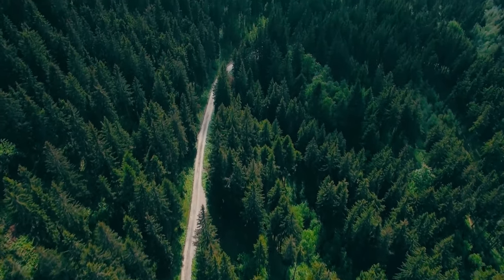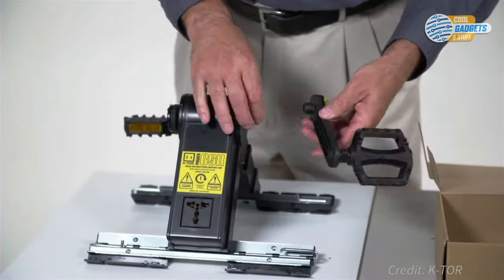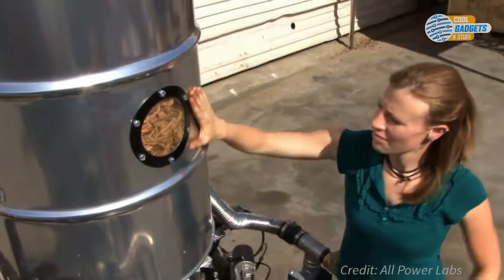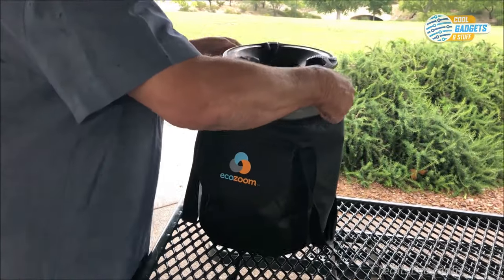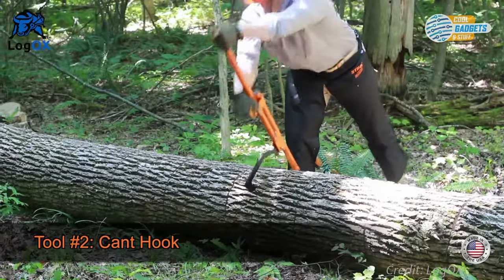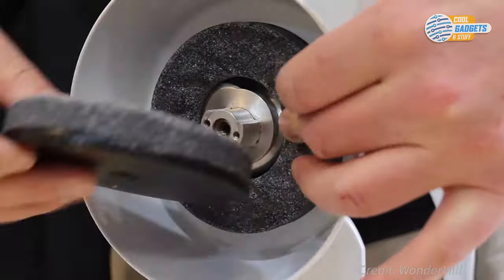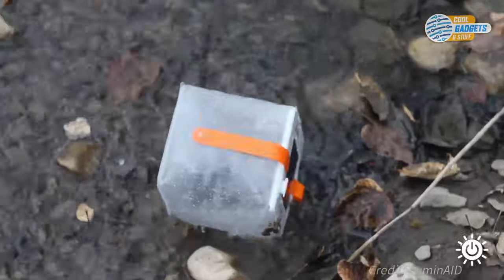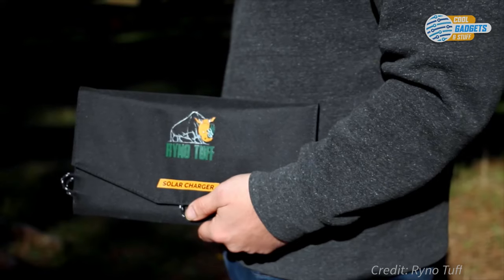7 OFF-GRID LIVING Inventions & Products #3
0:28 ➤ K-TOR Generators
2:27 ➤ Power Pallet Gasifier
4:05 ➤ EcoZoom Rocket Stoves
5:30 ➤ LogOX Forestry MultiTool
7:14 ➤ WonderMill HandMill
8:23 ➤ LuminAID Solar Lantern
9:52 ➤ Ryno Tuff Solar Charger